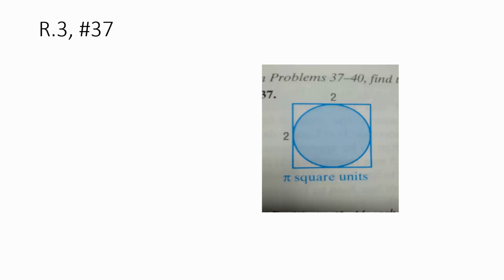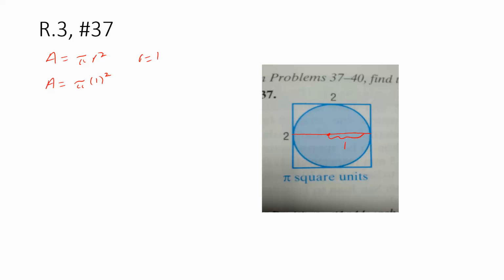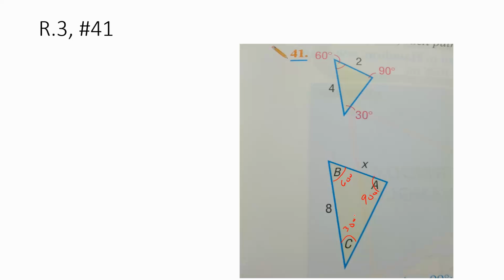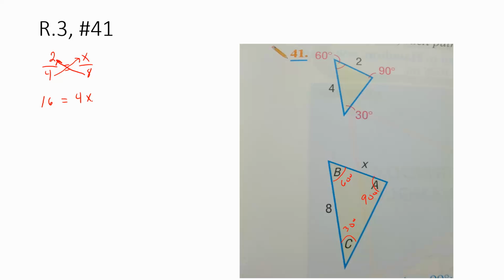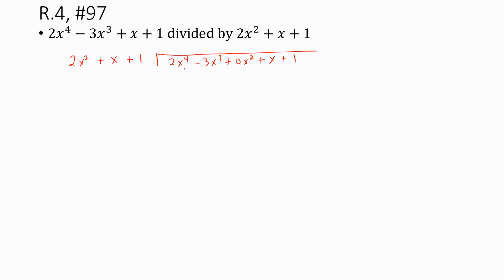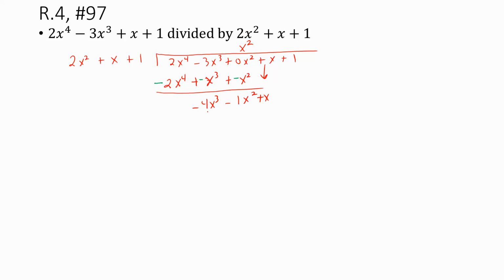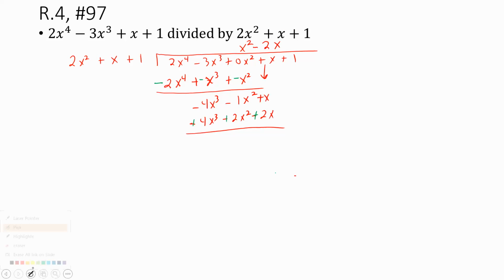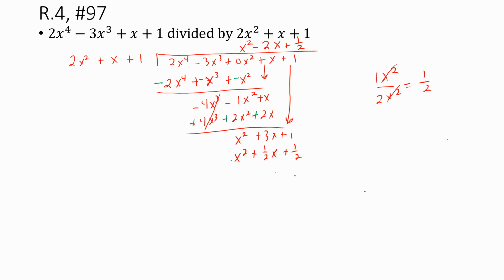8/26/2013 4:23:40 PM